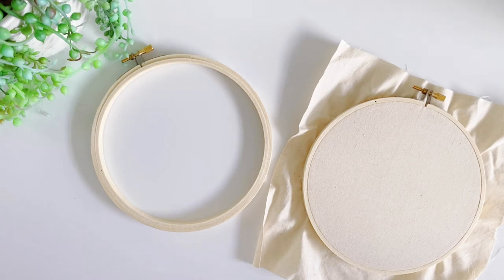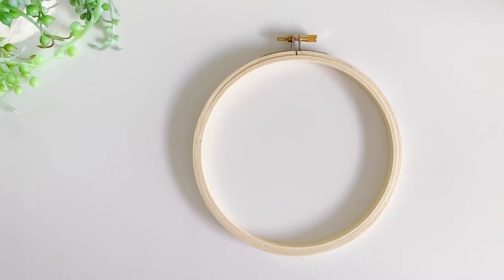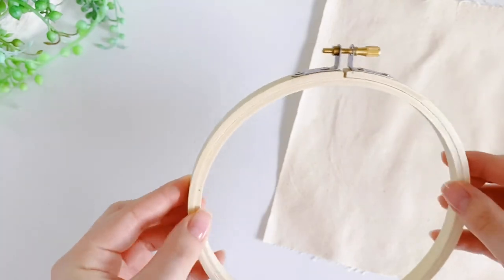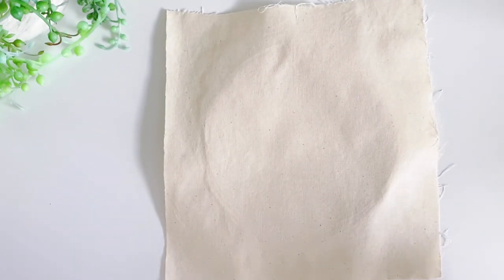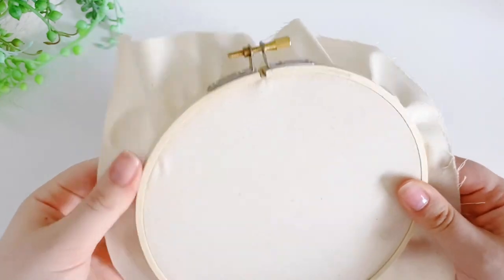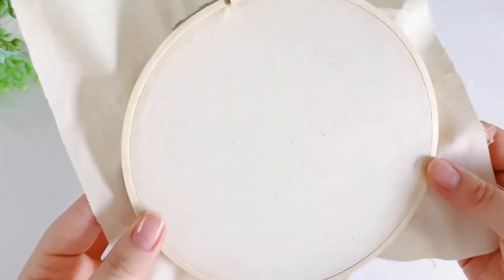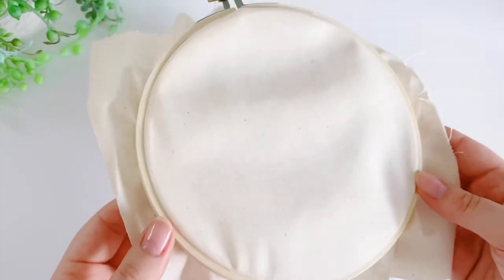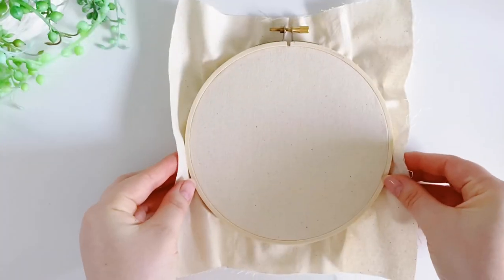Embroidery for beginners: How to set up an embroidery hoop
Hello embroidery friends! In today's video I'll be showing you how to set up your hand embroidery hoop without any puckered or loose fabric within the hoop! Happy stitching!

⤹  MUSIC CREDITS

1.Track Info:
Title: Acoustic Folk Instrumental by Hyde - Free Instrumentals
Genre and Mood: Country & Folk + Calm